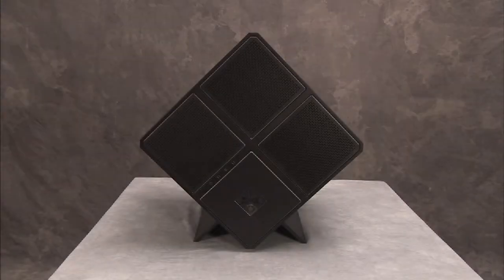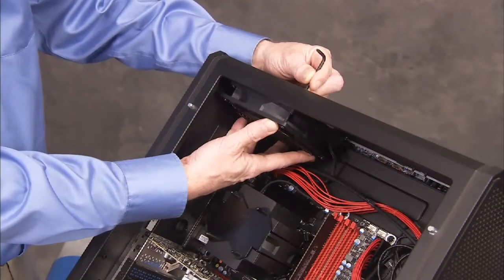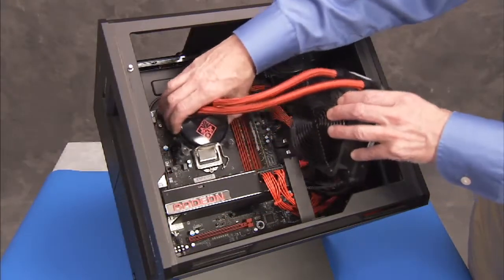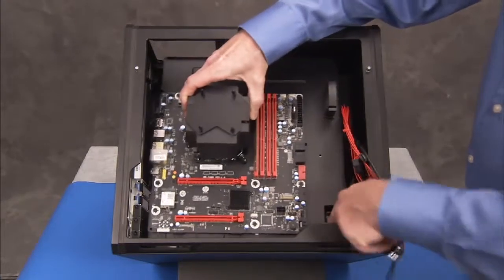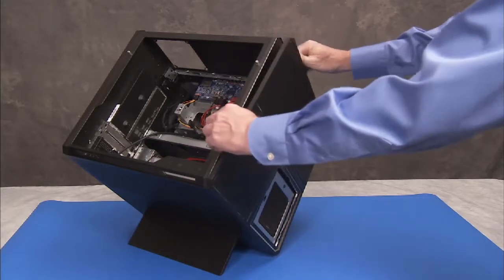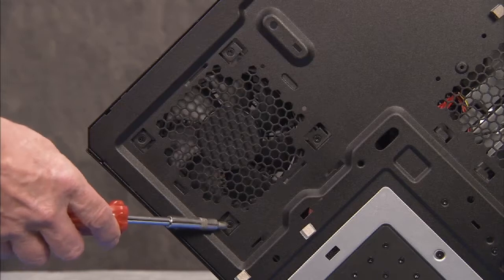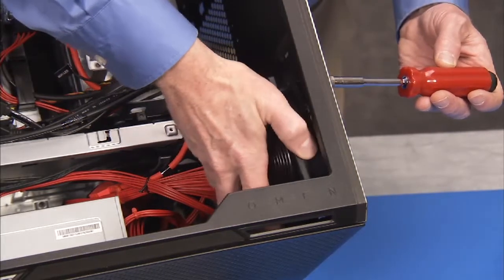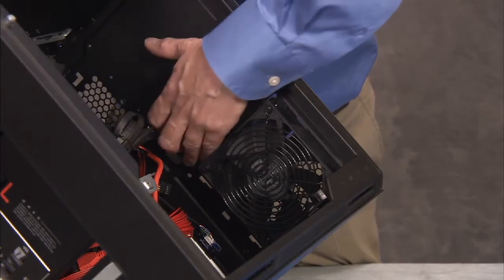Remove the PCI Fan | OMEN X by HP 900-200, 100 and 000 Desktop PC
Learn how to remove and replace the PCI fan for the OMEN X by HP 900-200, 100 and 000 Desktop PC.